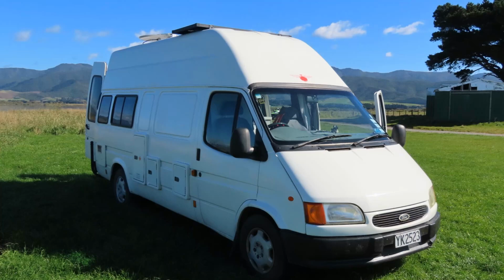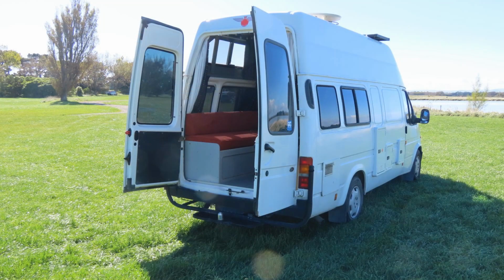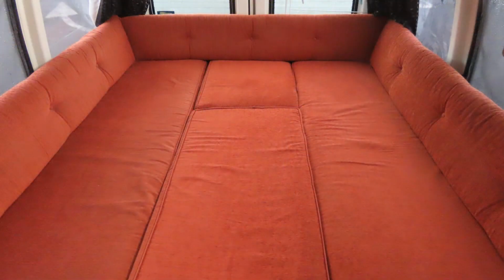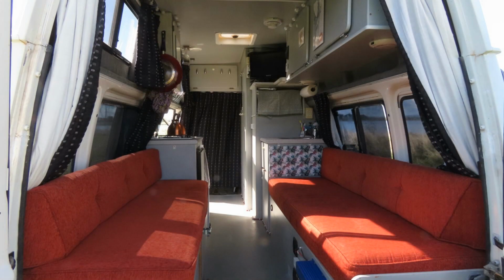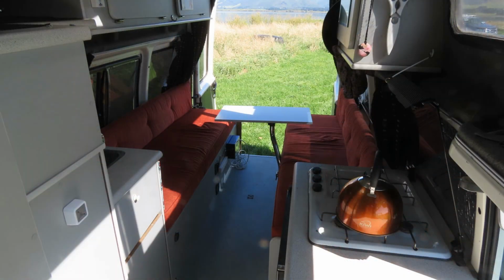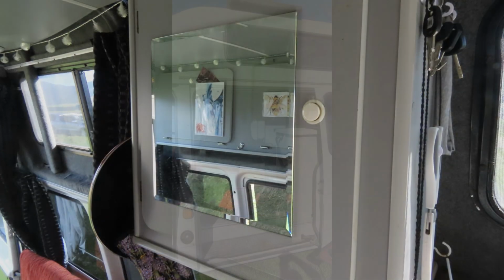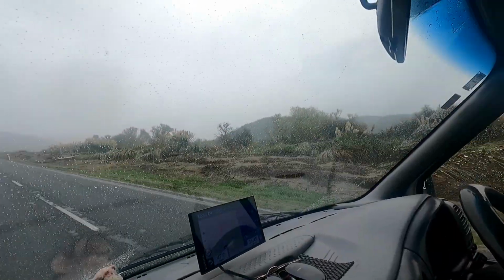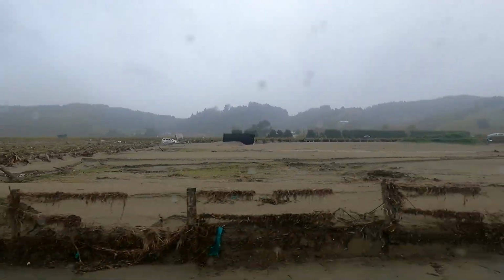To Rent? or To Buy? Vanlife New Zealand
To rent or to Buy? We try to answer all the questions about this and what else you need to know about 'Vanlife' in New Zealand. How important the little blue fully contained sticker is and what it means. How easy is it to 'Freecamp'  and all the hidden costs that you might not know about... Rego Wof and RUC. Confused? You won't be once you've watched.
To sum up.. is it worth it? New Zealand is definitely worth visiting but really think about your budget.
So, sit back and enjoy our mad selves 😀
We hope you enjoy the vlog

Willow and Kevin 🤗

Firstly thank you to all the subscribers and to the new ones Hi we appreciate all those who hit that important button and a big hello to our friends across the world wherever you are. 😚
We love the life we live and are chuffed to have such a lovely community watching our tales and hope we inspire you to follow your dreams.
if you would like to journey with us in real time.
Thanks guys for your support, if you want to buy us a 'Coffee' so we can continue to bring you content
If you are wondering about our music and where we source it?
There is a free trial period and when you sign up it can work out at less than a tenner a month for as much music and sound effects as you like, all copyright free.
Any comments, suggestions or places you would like to see? We would love to hear from you
All the above links can be found on the About tab on the Home Page
Willow and Kevin have lived full time in their van/motorhome for 26 months and have travelled 20 thousand miles so far. They want to see as much of the world as possible and discover where they might eventually settle. They're from South London, are down to earth and just slightly nutty.. well Willow more so.